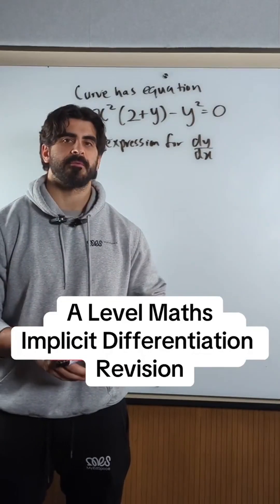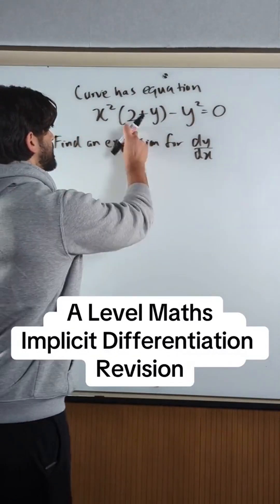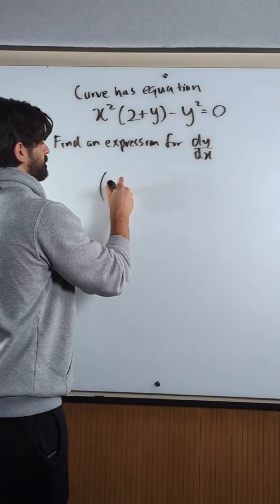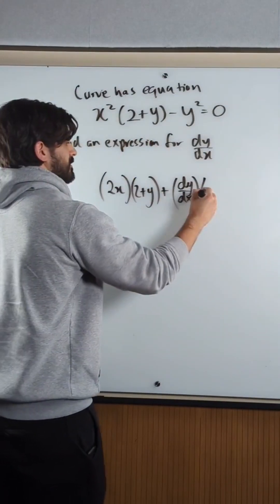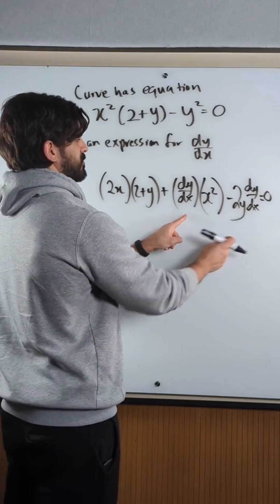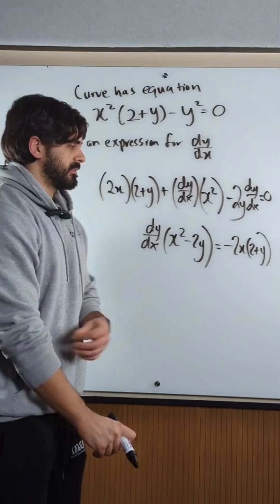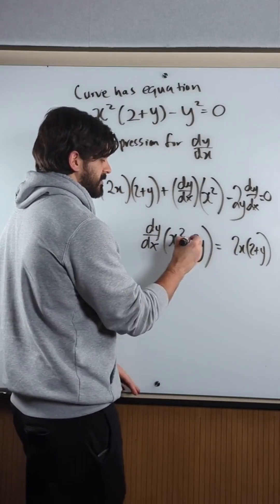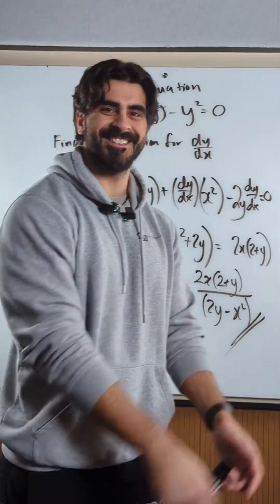A Level Maths Implicit Differentiation Revision | NeilDoesMaths